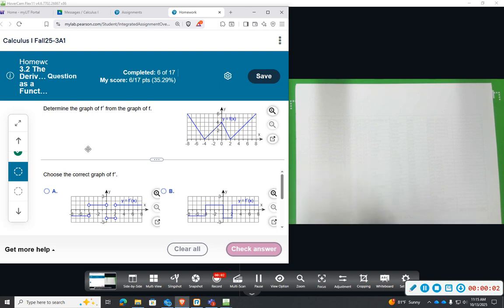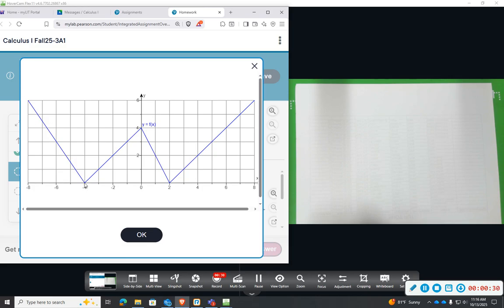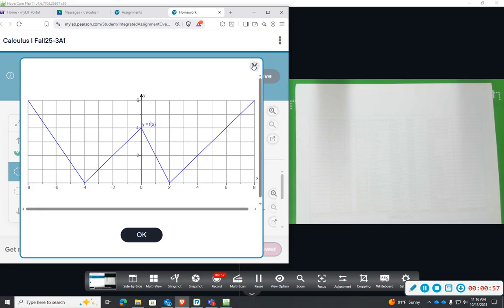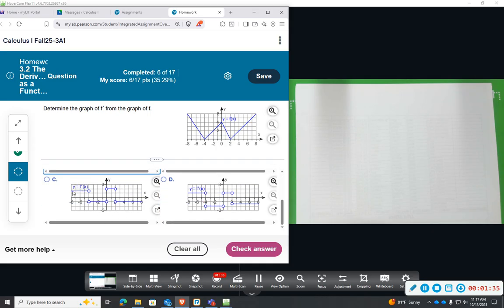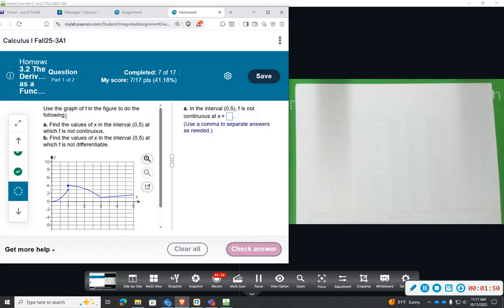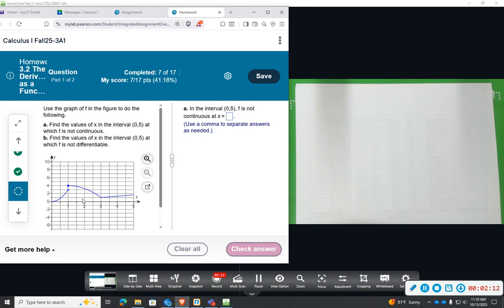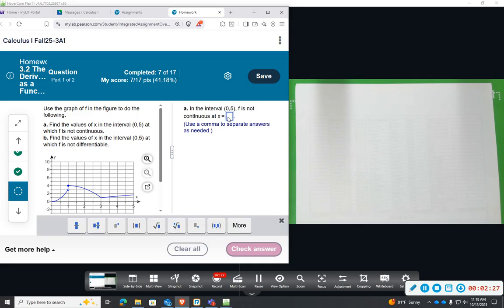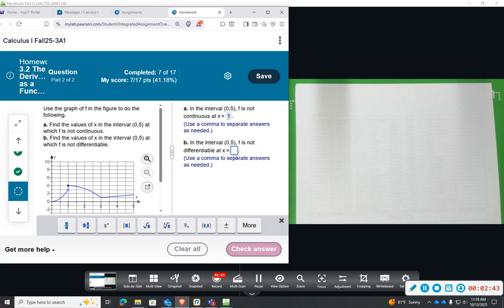LIT Cal 1 3 2 Derivative as a Function 7,8